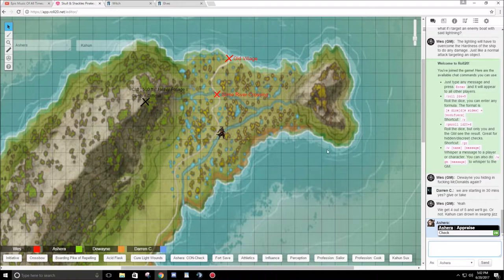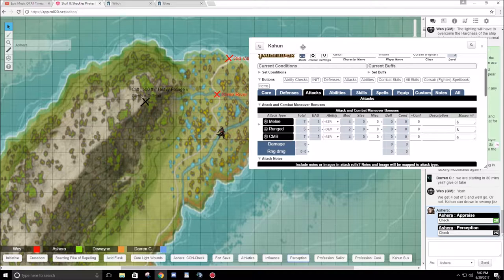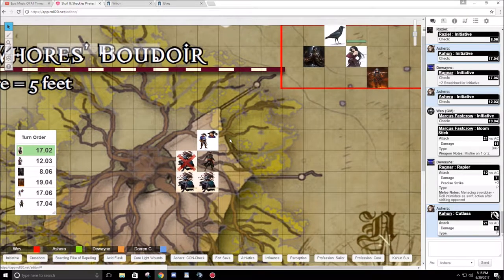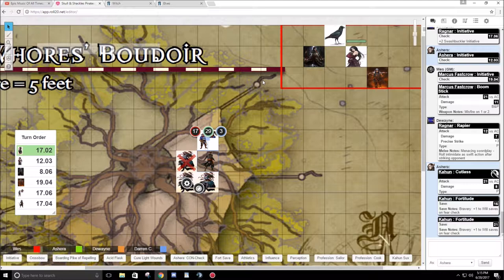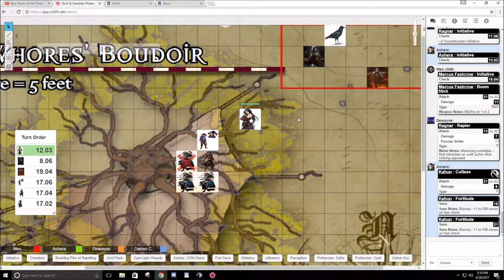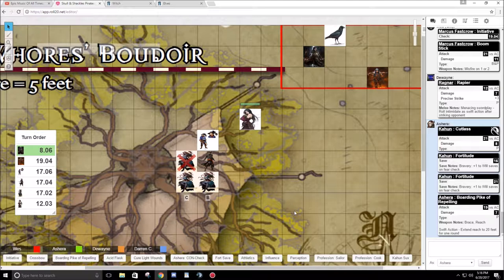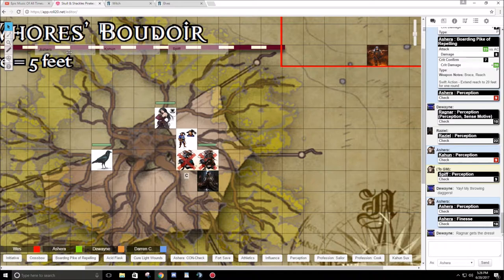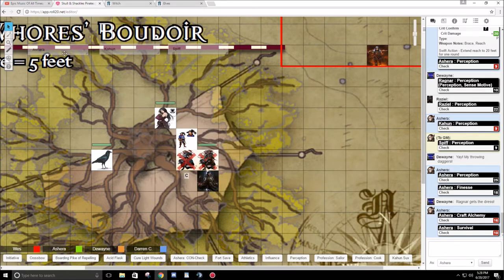Pathfinder (Skulls and Shackles) Part 33 (Whores' Boudoir)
Some people were late so I was controlling Kahun.